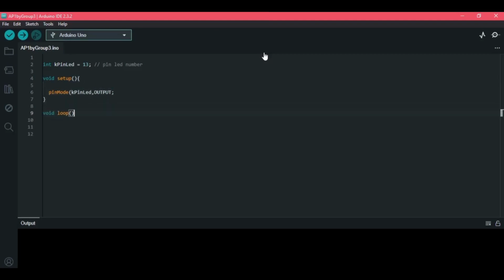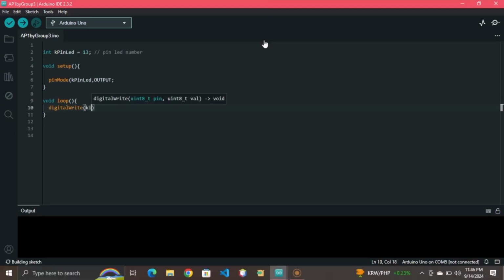Ap2 - by Group 3 QUADCORE DEVELOPERS